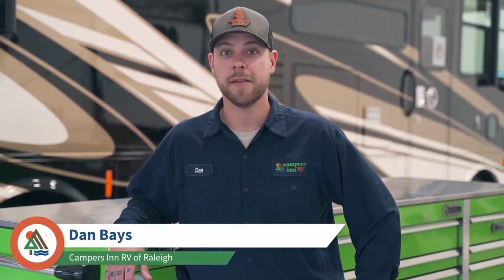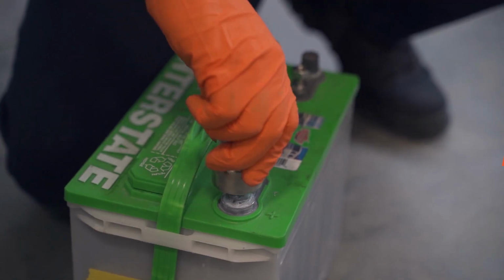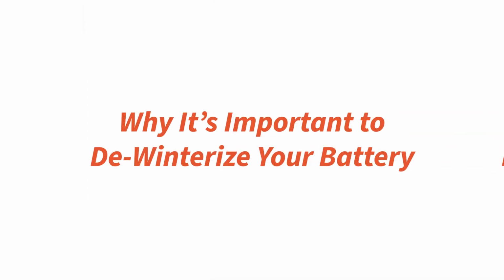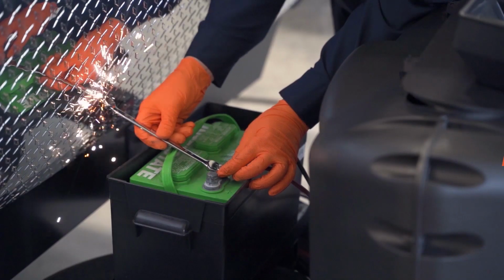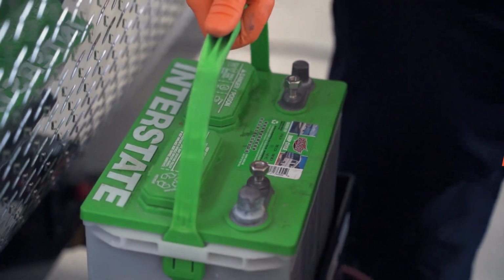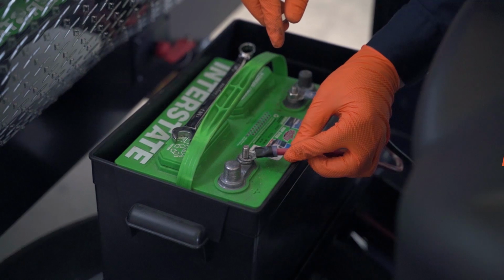Taking Your RV Out of Storage? Here's How to De-winterize Your Motorhome Battery | RV Maintenance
Getting ready to take your RV out of storage for the first time to start your spring camping adventures? It's important to check the battery before setting out to make sure it is prepped and ready to go. Check out these tips from Campers Inn RV's certified service pro Dan Bays and learn why it is important for your battery to be in tip-top shape before you head out.

For a full step-by-step process for de-winterizing your RV, download our ebook the "Ultimate Guide to De-Winterizing Your RV"